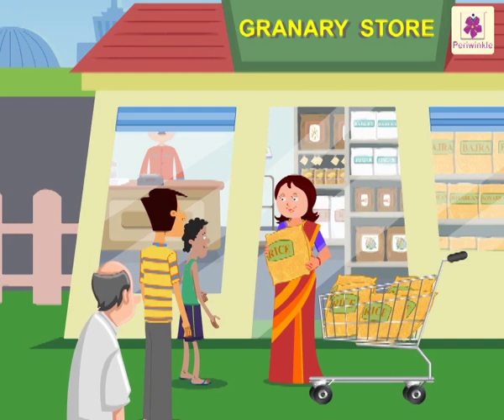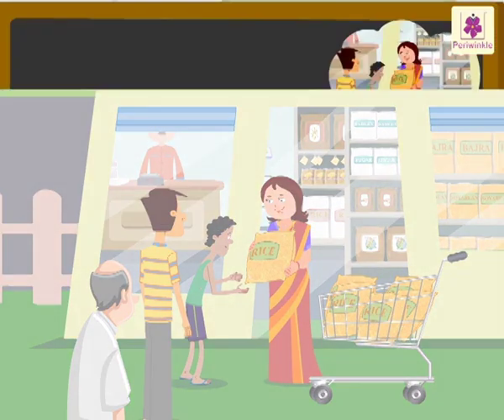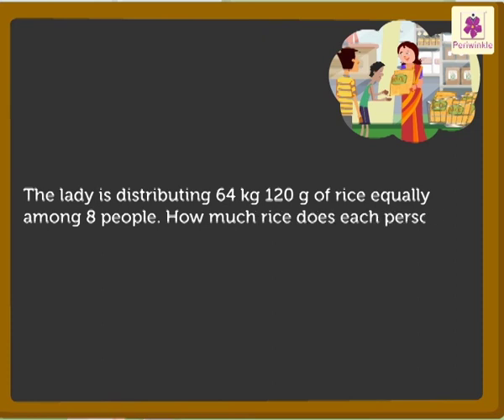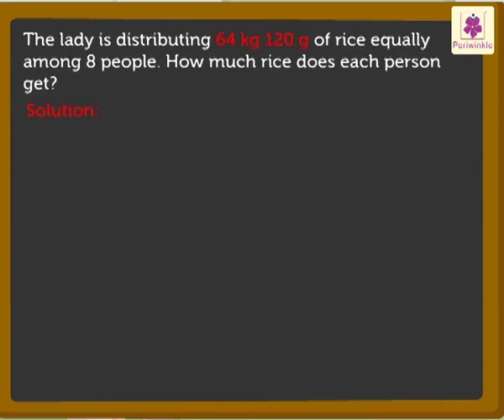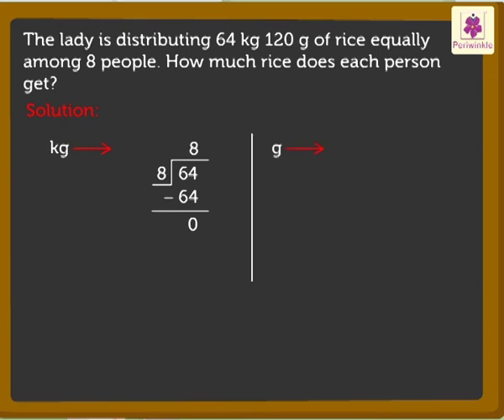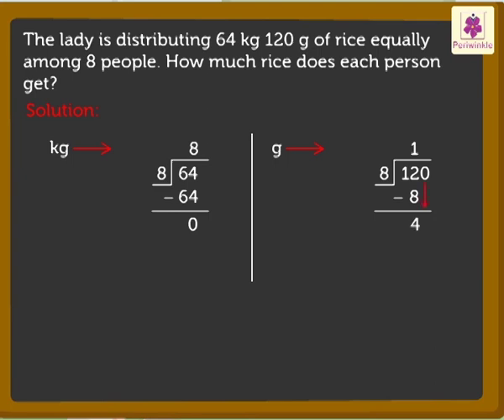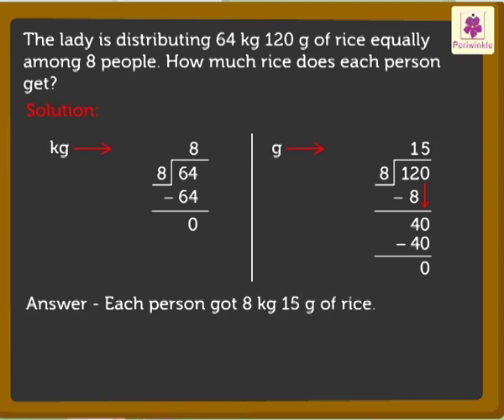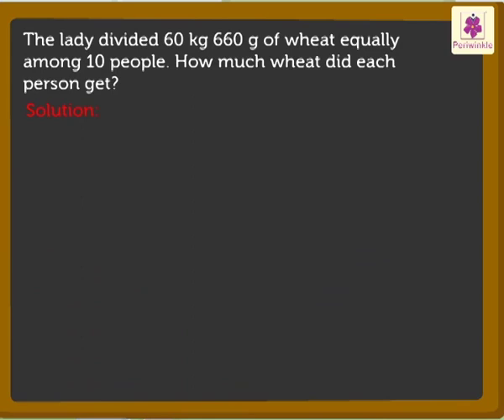Division Of Grams And Kilograms | Mathematics Grade 3 | Periwinkle